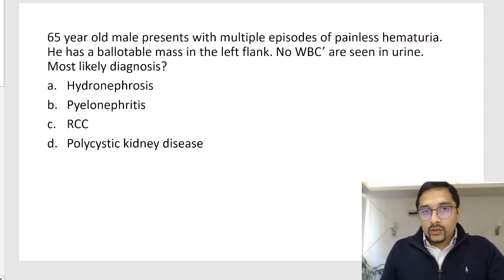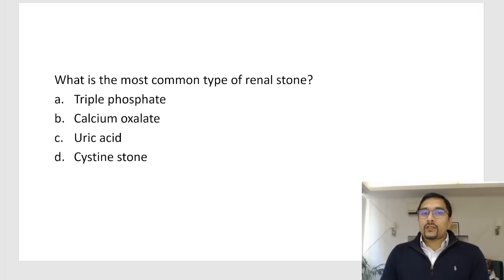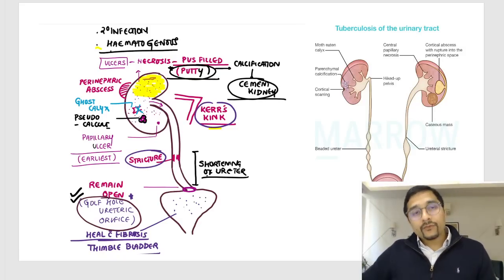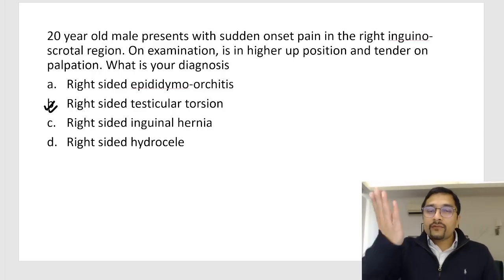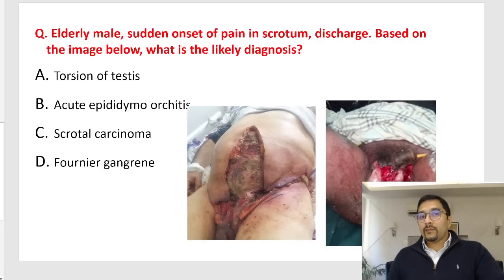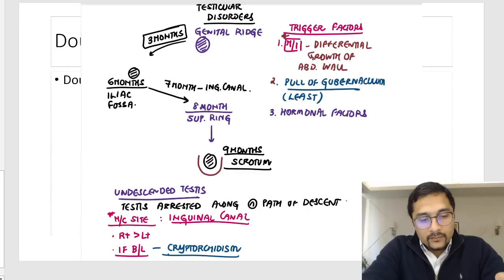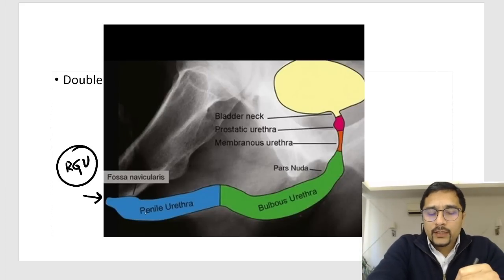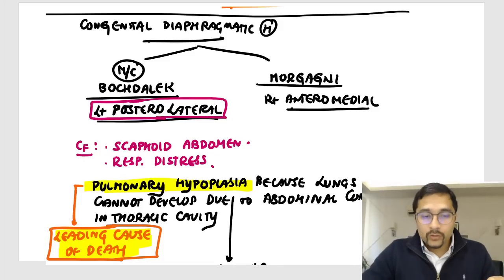FMGE High Yield Questions - Part 4 | Urology & Hernia | Dr. Rohan Khandelwal | FMGE Exam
In this video, I have covered the important topics & potential questions for FMGE students from Urology & Hernia .

Dr. Rohan Khandelwal is a Breast Cancer Surgeon and National Level Faculty for Surgery. He currently teaches Surgery on the Marrow app.